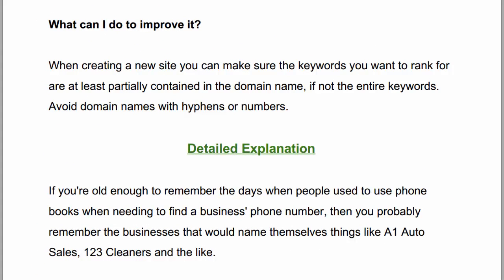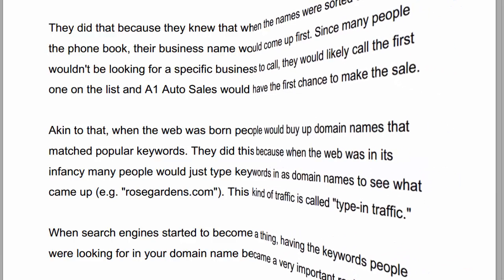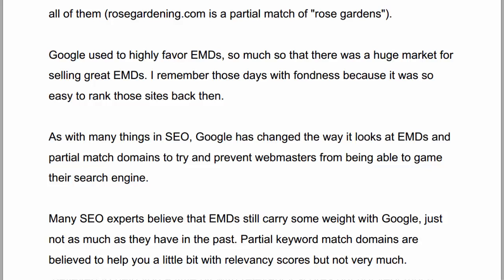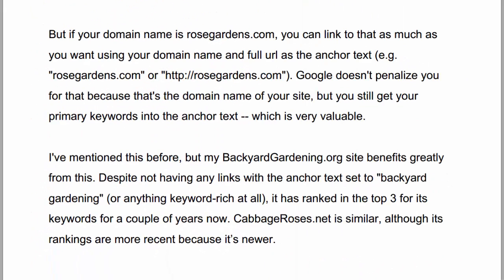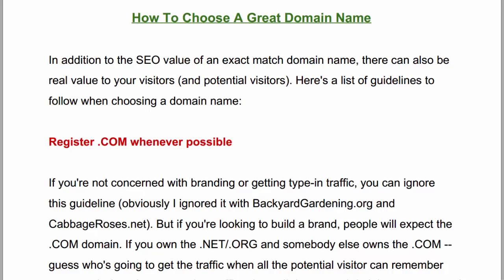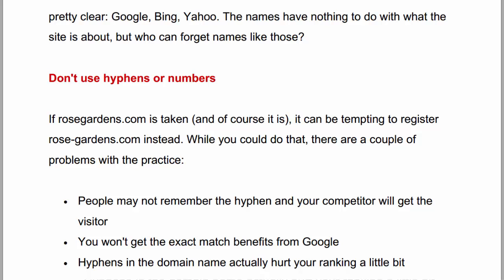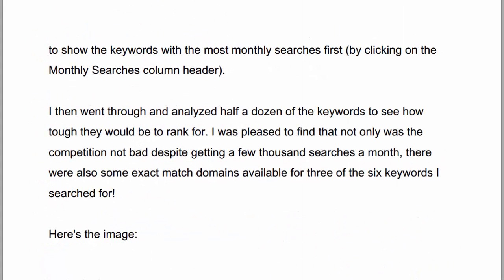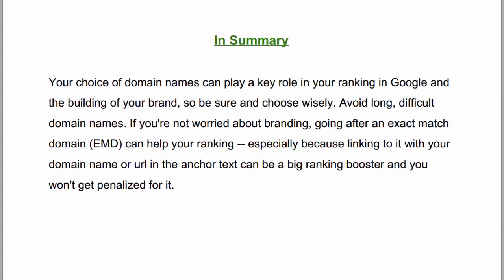Geek-Free SEO Lesson #7: Domain-Level Keyword Usage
We're nearing the finish line of the Google­-ranking course. I hope you've been able to put what you've learned so far into practice on your site. This next lesson is pretty straight­-forward, but important none-­the-­less. I'm going to be talking about Domain-­Level Keyword Usage in this lesson, so let's get right into it.

"Learn From Jon" Personalized Coaching plus Tools (with $15 off recurring discount offer)